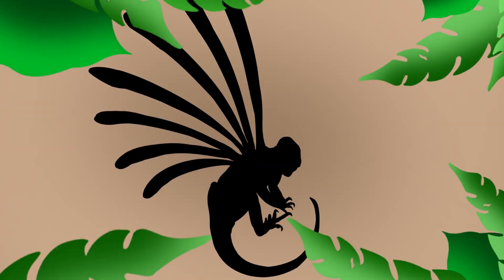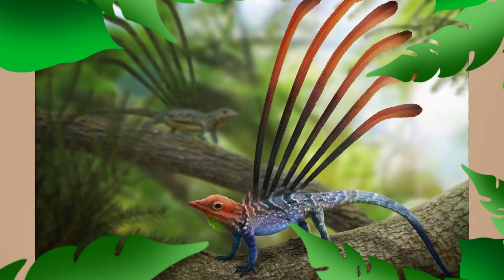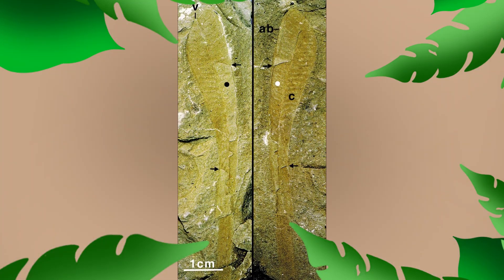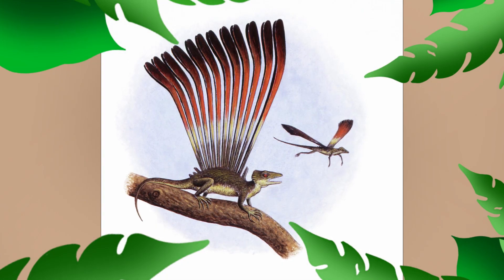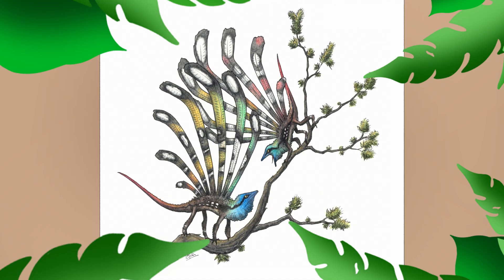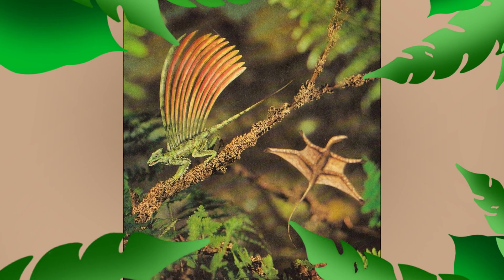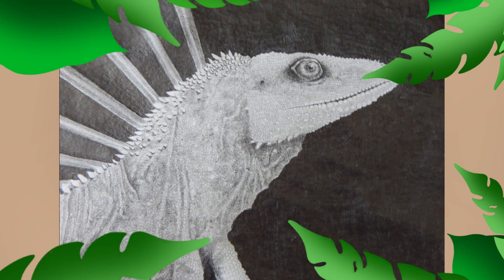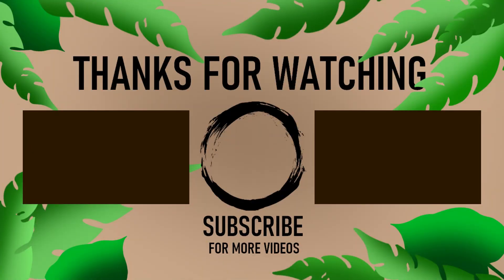Prehistoric Animal of the Month: Longisquama [EP. 007]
Heyyo everyone! For July's Prehistoric Animal of the Month, we dive into the strange world of Longisquama, a lizard that sports some unique and highly debated structures on its back.

If I've used something on my video that you don't want me to use, PLEASE DM ME first before flagging a video. I'm very reasonable and will take the video down to replace whatever image or video belongs to you.